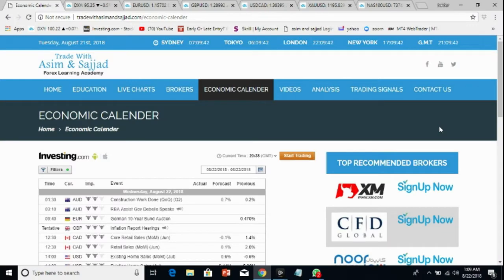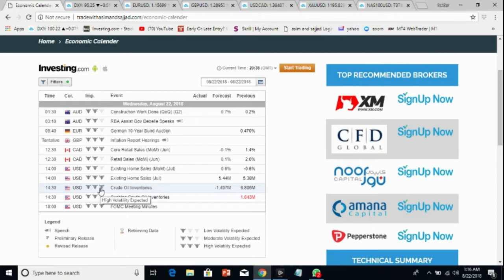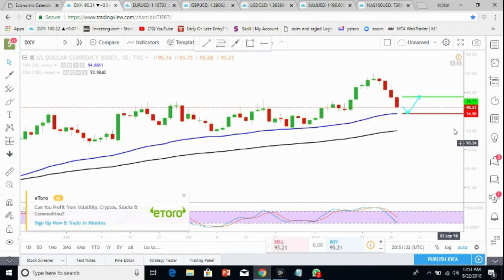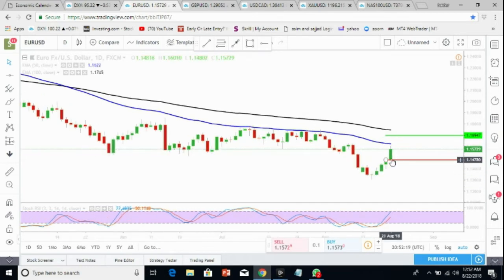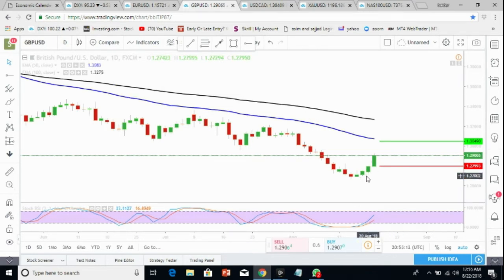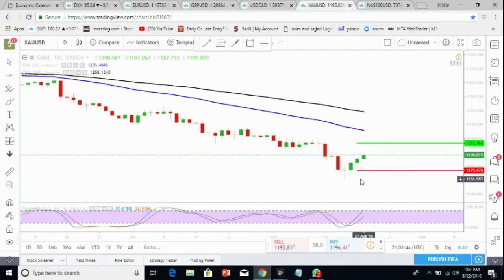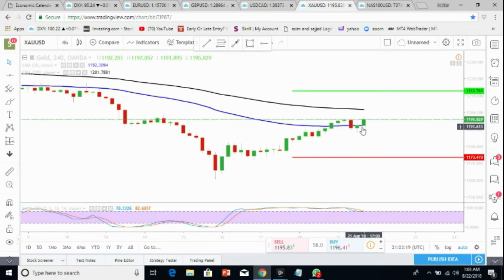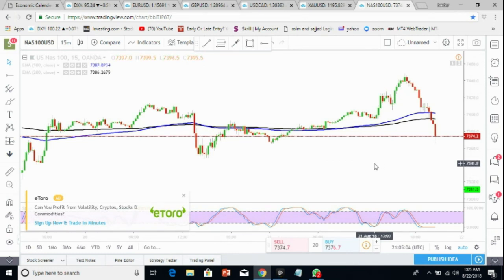Daily Technical Analysis DXY, EURUSD, GBPUSD, USDCAD, XAUUSD, and NAS 100 for August 22, 2018